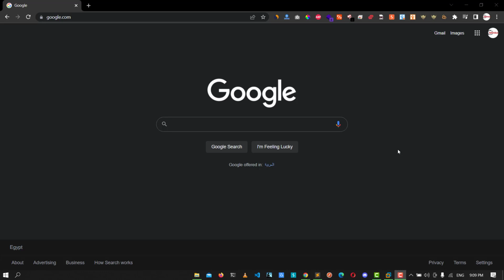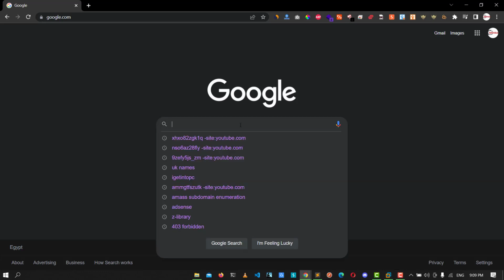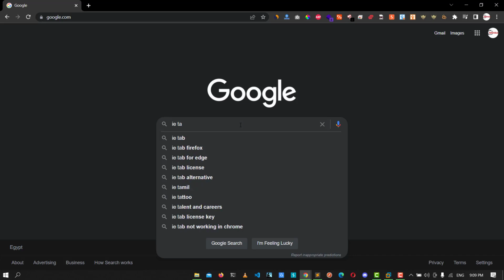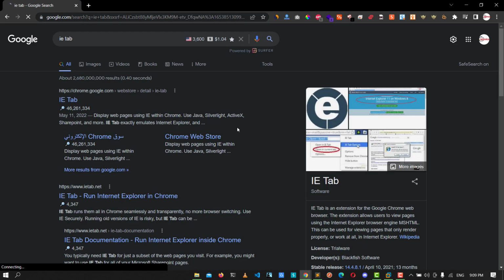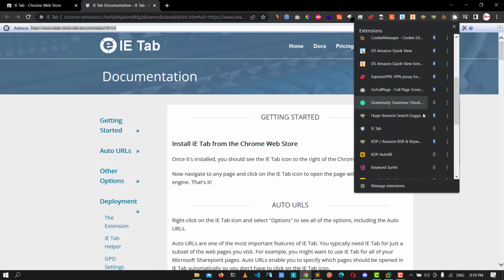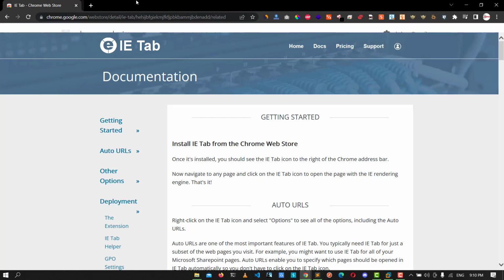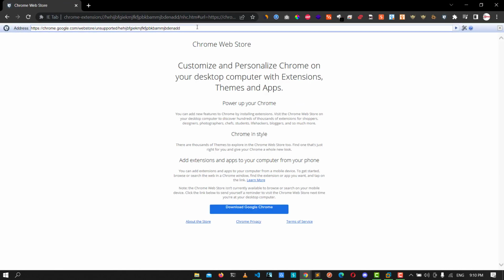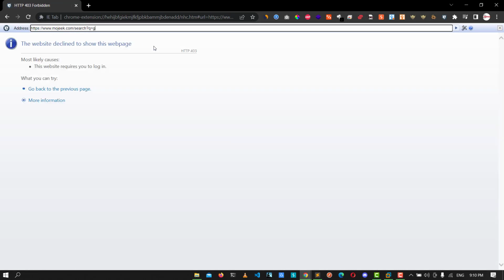How to Get Internet Explorer on Your Chrome Browser in (2022)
Interested in How to Get Internet Explorer on your Chrome Browser?
Really. If you are a die-hard fan of Internet Explorer, you should try out this emulator in Chrome. And it might just make your day.